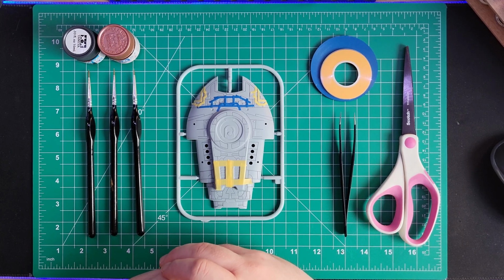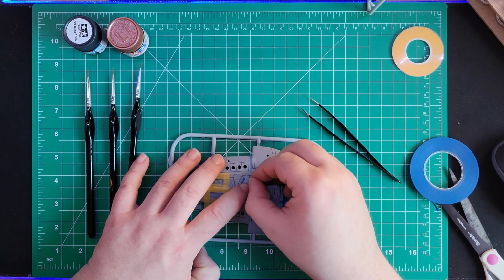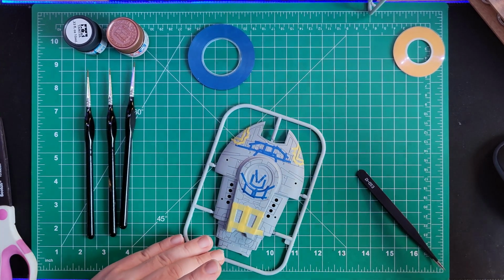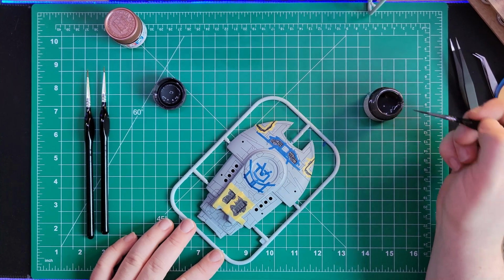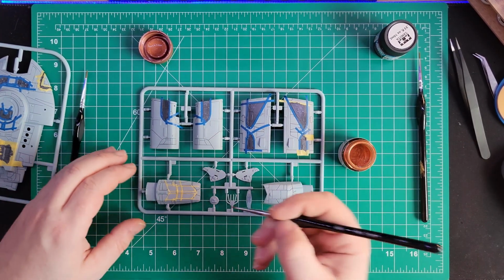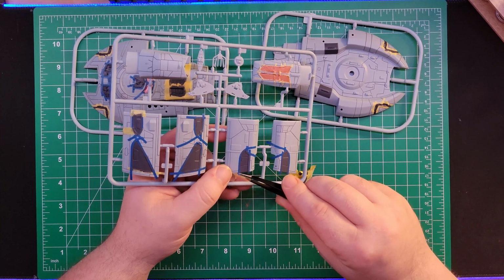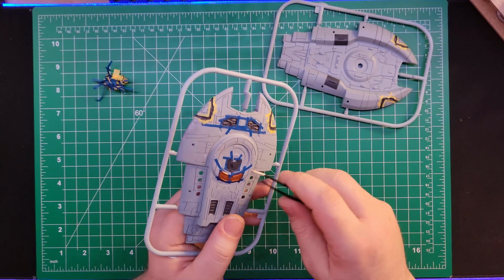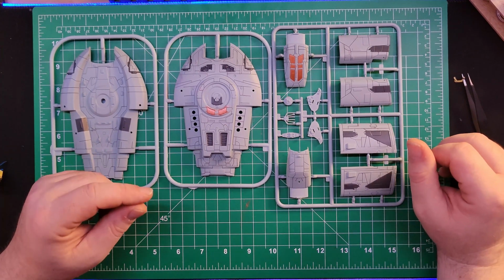USS Defiant Build Series | Ep 3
Join me as I decide to use tape to mask off the Defiant. Then watch as I do both a great and not so great job on the paint...

X - @aligningthestarsyt
Startrek.com